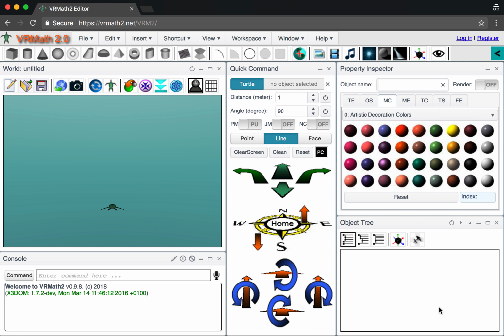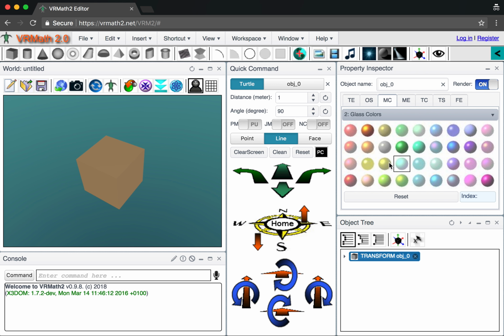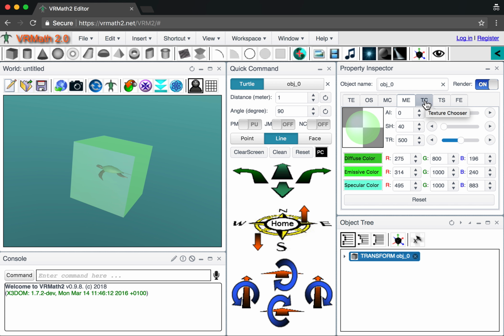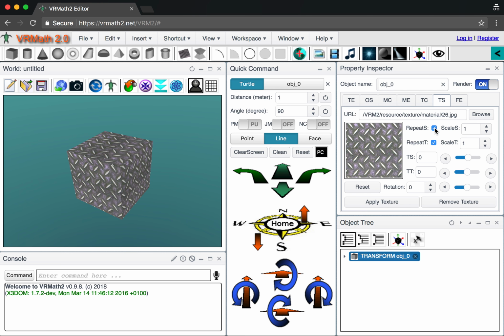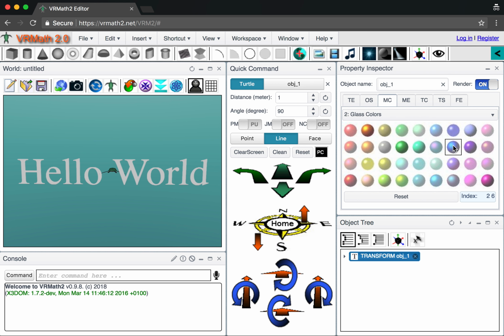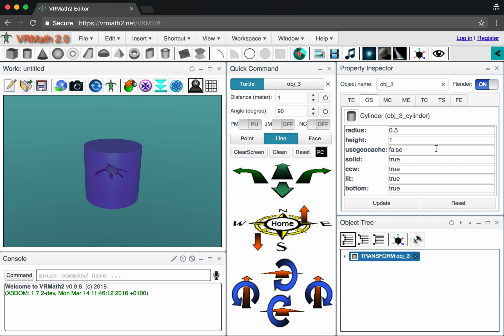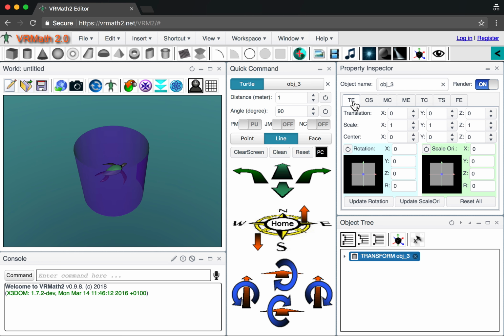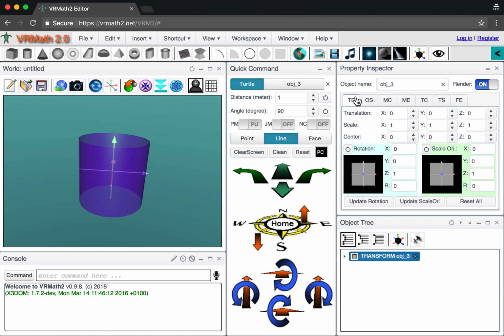VRMath2 Editor - Property Inspector window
A tour of Property Inspector.